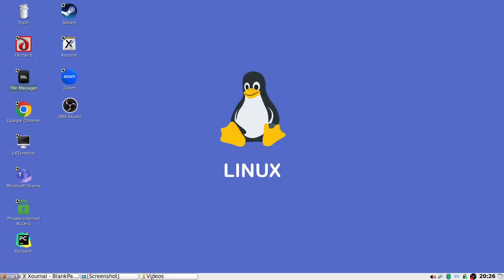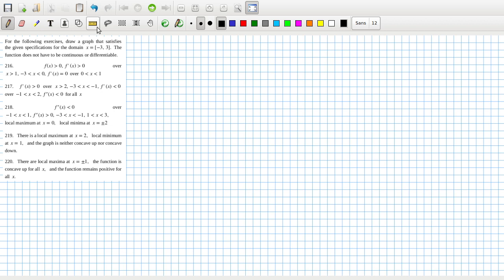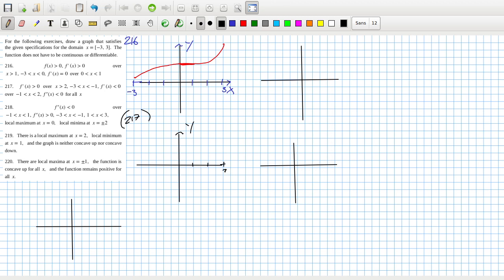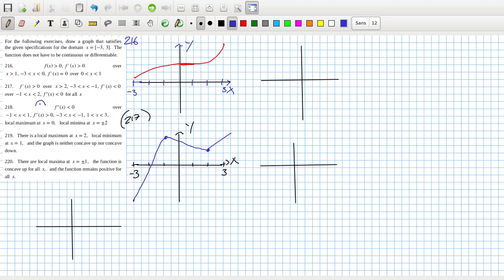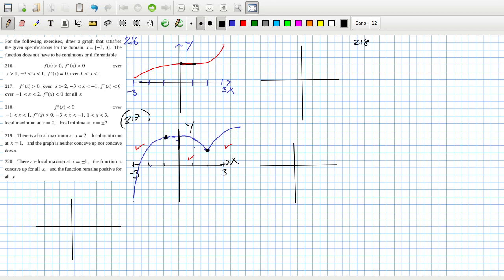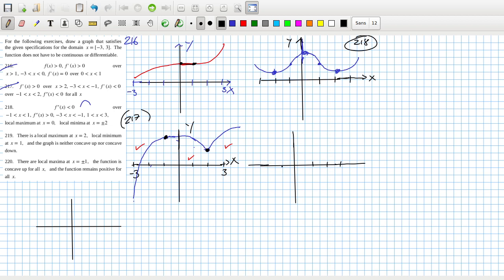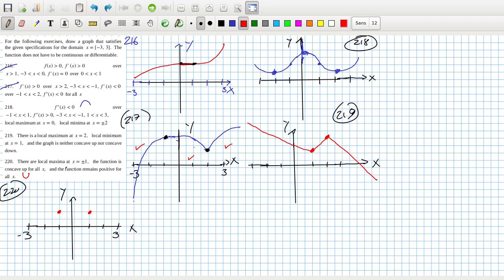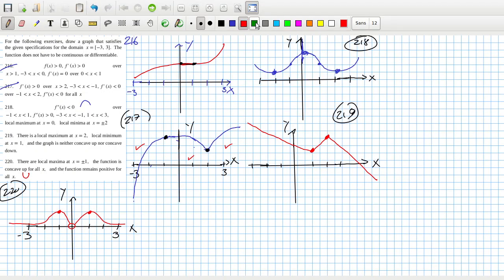Openstax Calculus Volume 1 Exercise 4.5 Questions 216 to 220